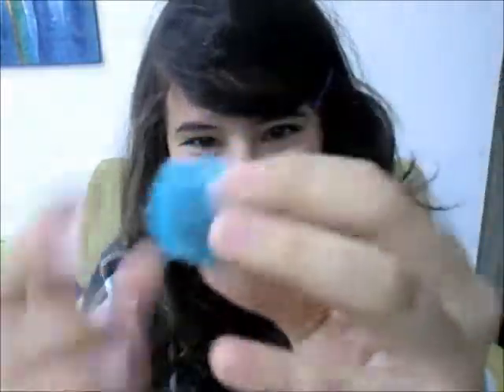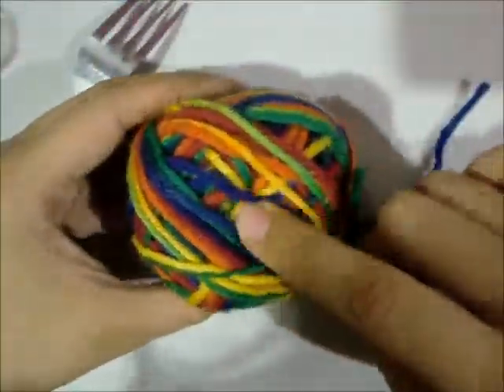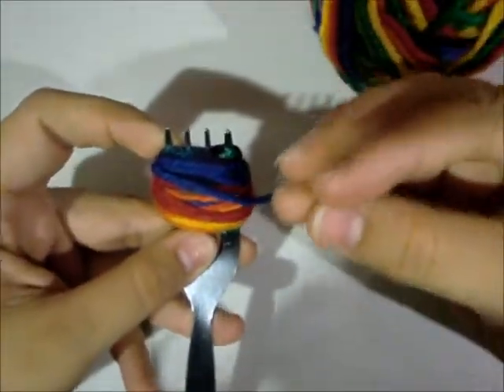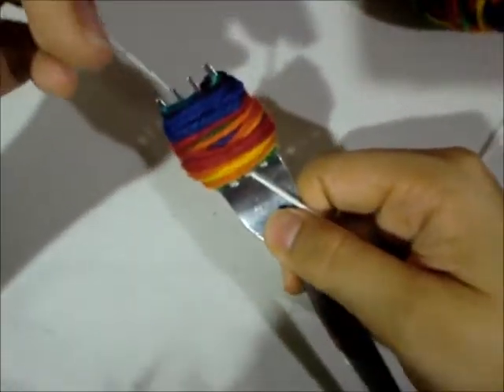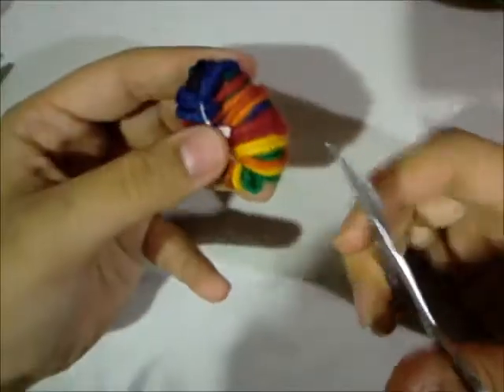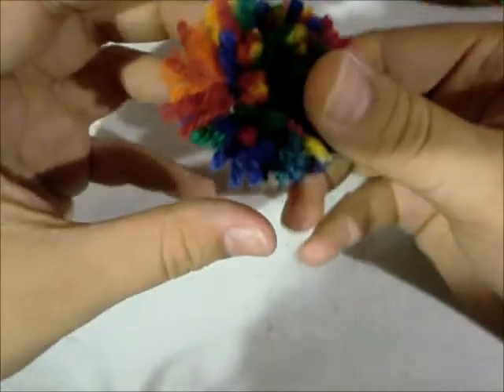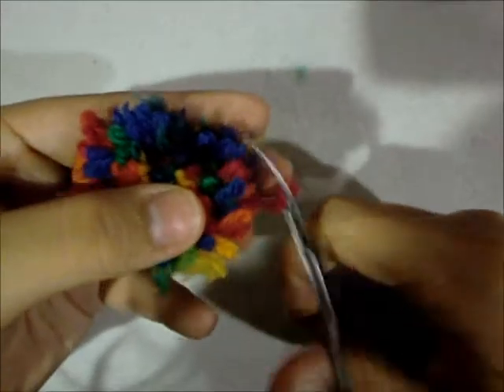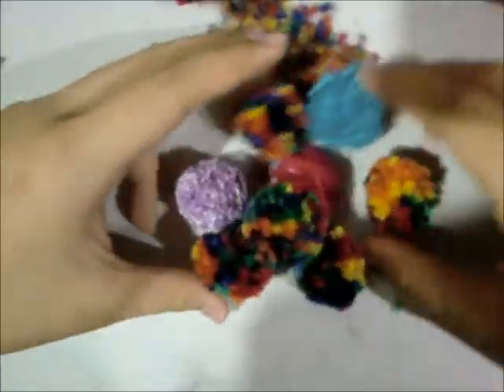DIY Mini Pompoms! FUN!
make mini pompoms for a ny arts and crafts, jewelry or just whatever you like! put them in a bowl or something! hihi

Materials:
yarn and a fork. hihi :)